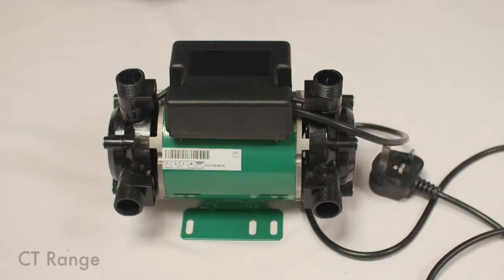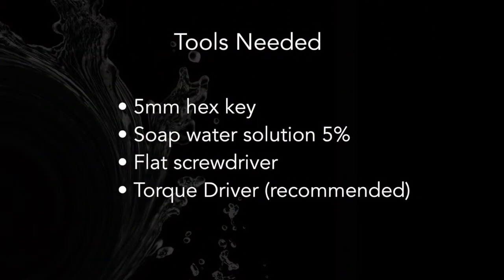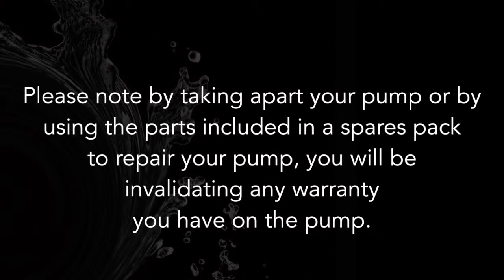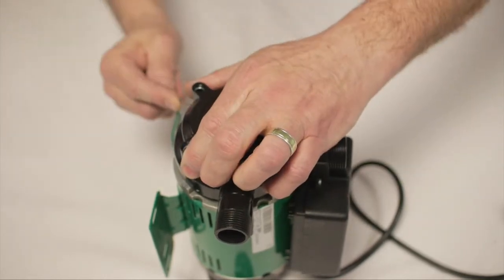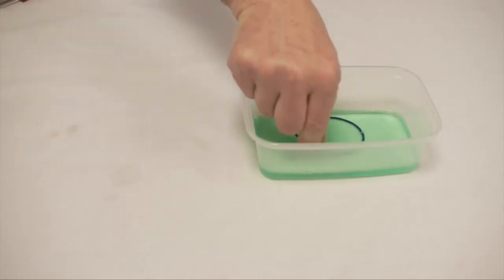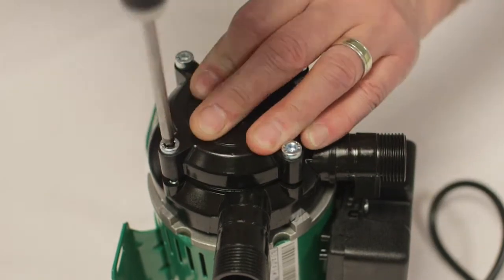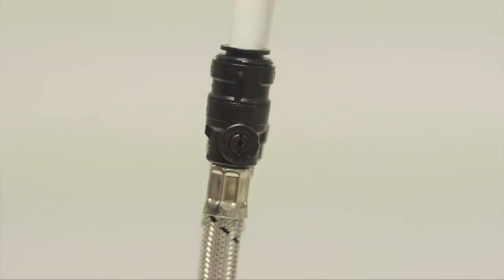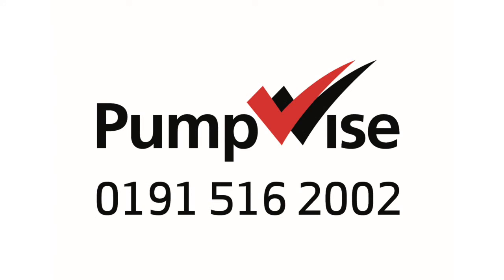How to change an o ring seal on a Salamander Pumps CT Shower Pump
This video will demonstrate how to how to change an o ring seal on the Salamander CT range of positive head shower pumps using seal kit SKORING01.

Service kits are available to buy from the Salamander spares shop.